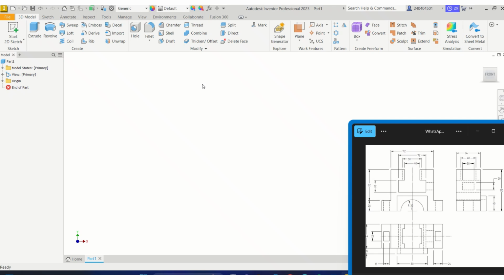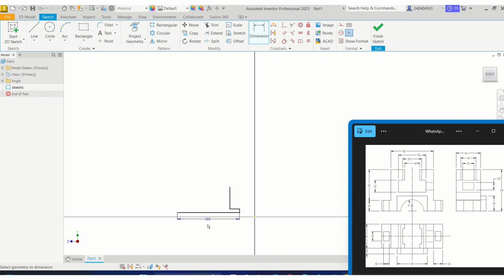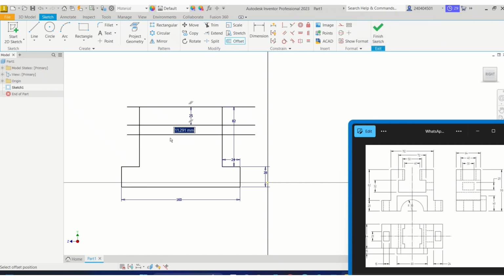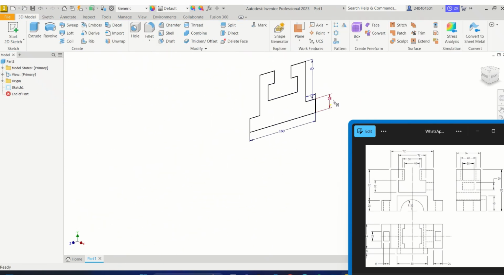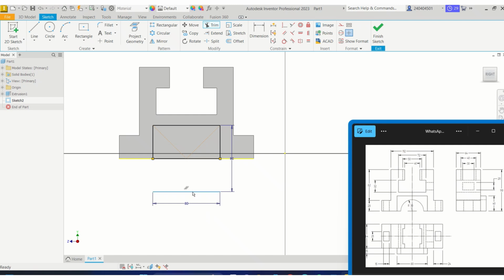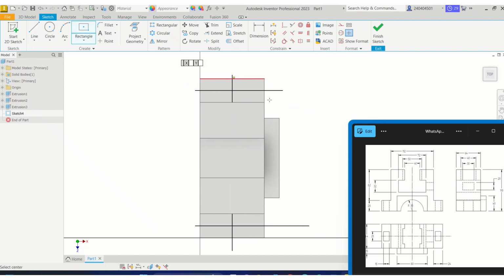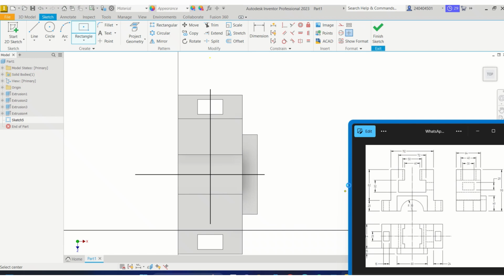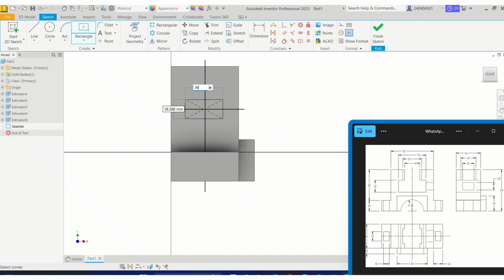Solid modelling 3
Developing a solid model from orthographic views